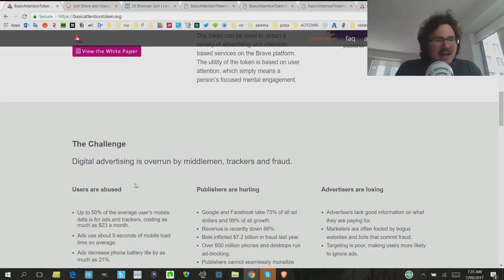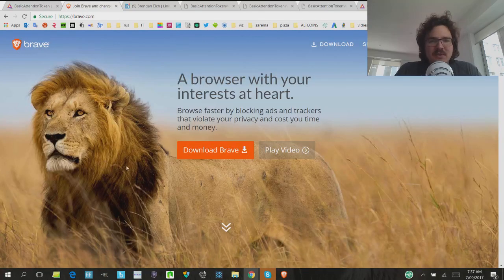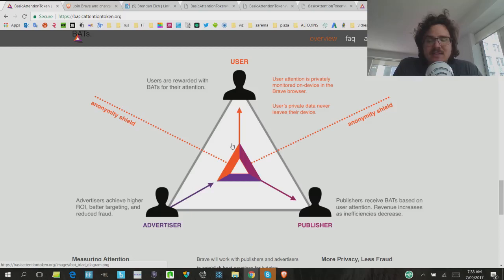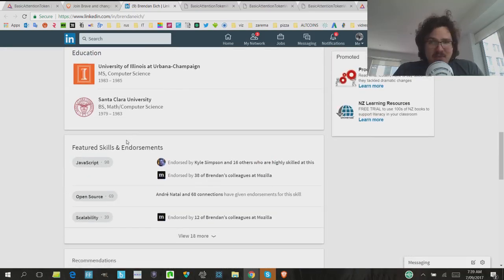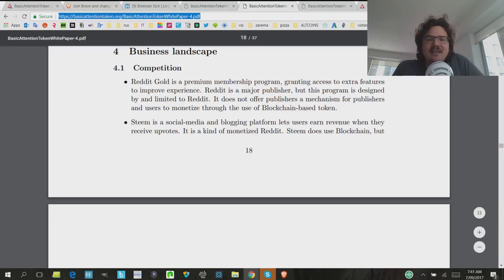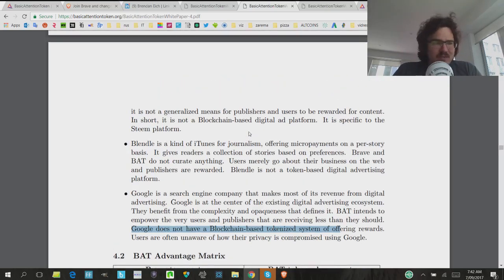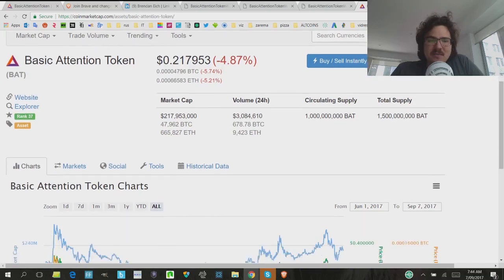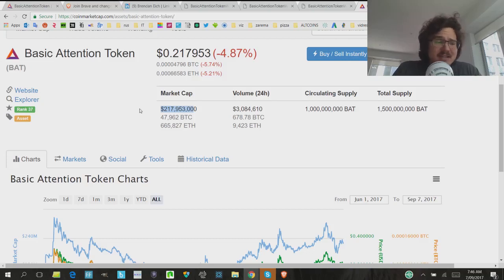Basic Attention Token (BAT) - Revolutionizing Online Advertising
An exciting project from a capable team